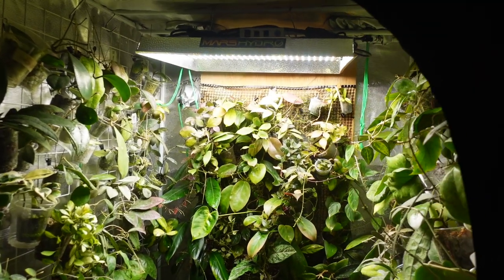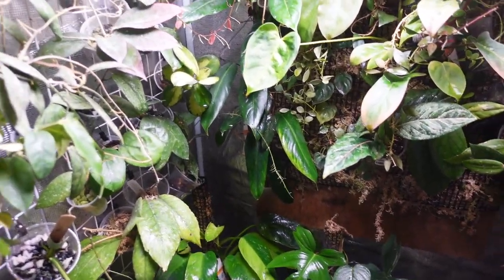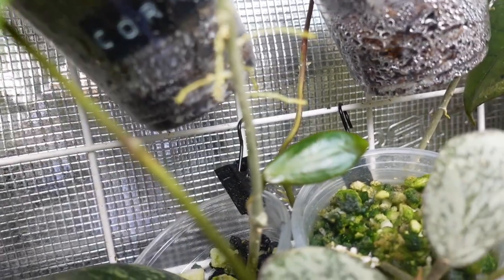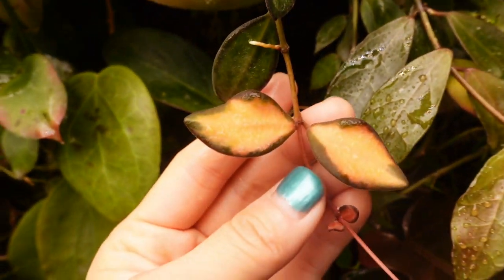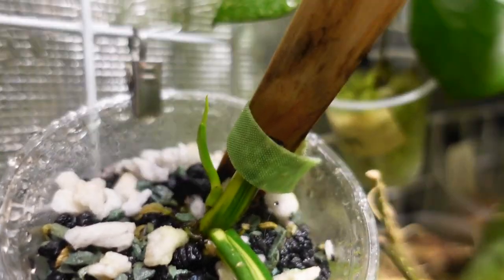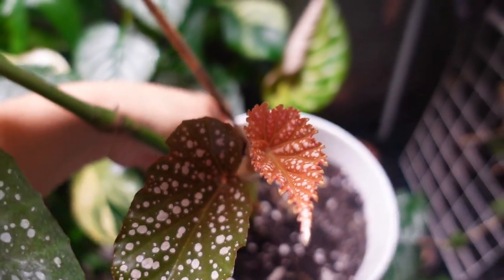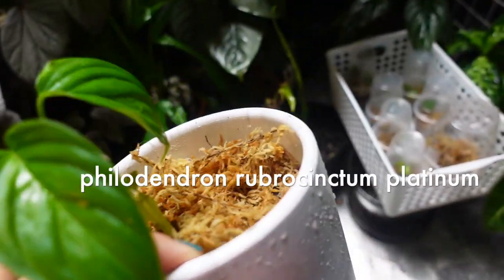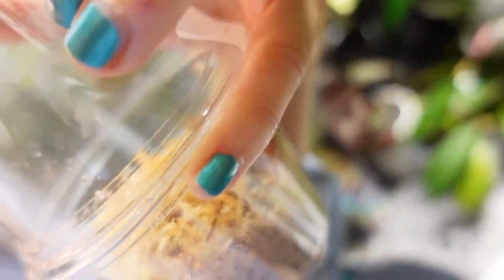Grow Tent Update and Treating Mites on Hoyas with Sulphur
After avoiding it for so long I've finally treated my hoyas with sulphur spray. In this video I do a little grow tent tour and update and talk about what I do to treat my many, MANY hoyas :)